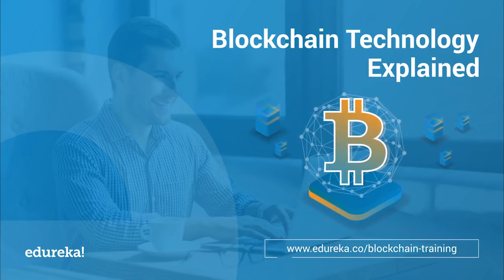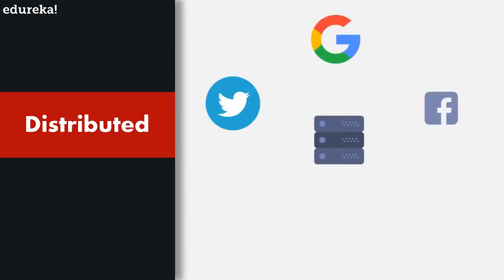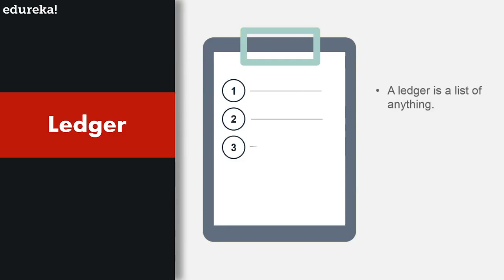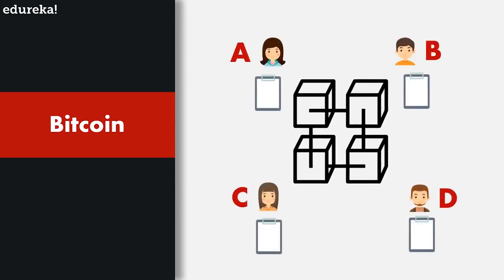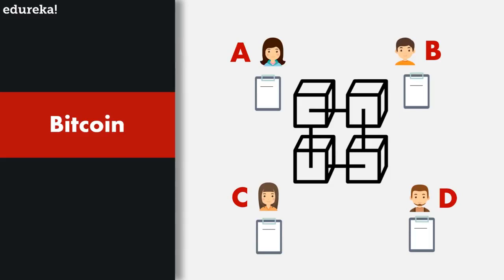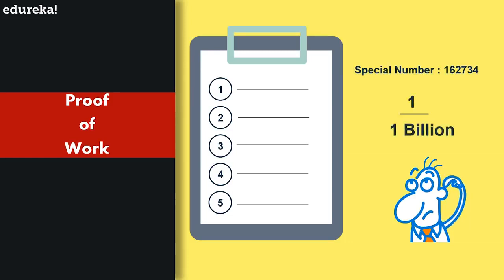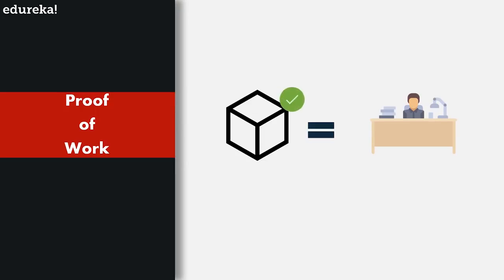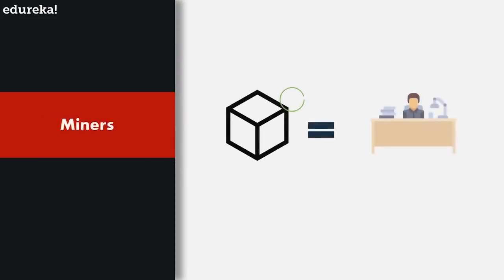Blockchain Technology Explained What Is Blockchain Technology Blockchain Training Edureka